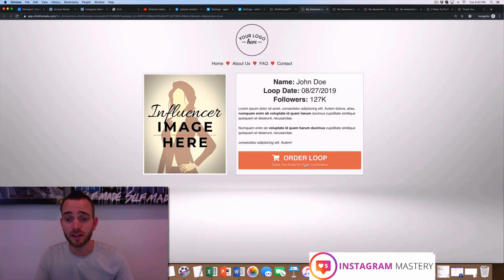03 agency funnel